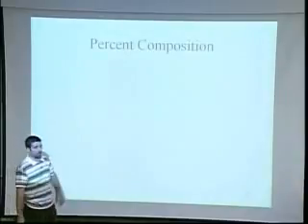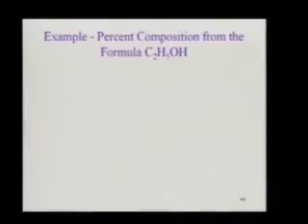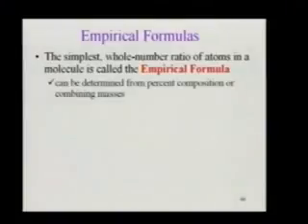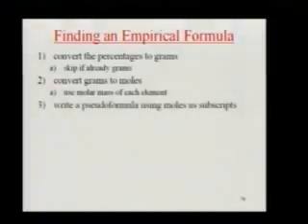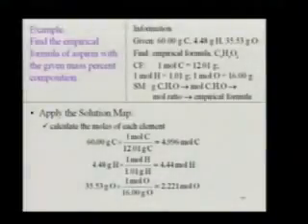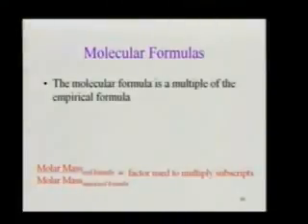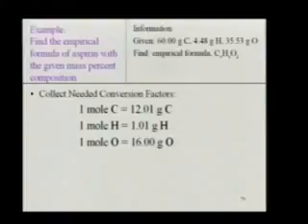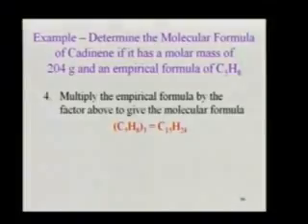Chemical Compositions Video 3 of 3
Jim Brinson, Associate Professor of Life and Physical Science at Ivy Tech Community college in Terre Haute, Indiana, discusses Chemical Compositions in this 3rd episode of a three part series.